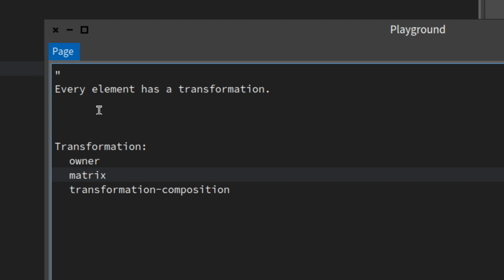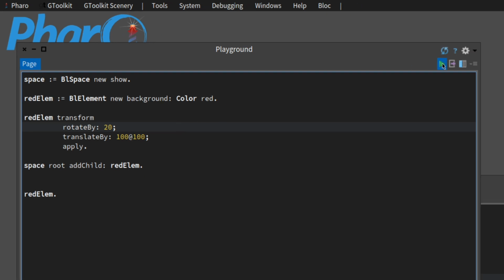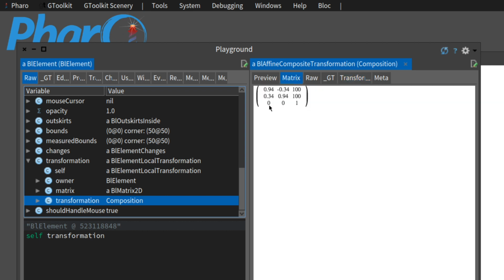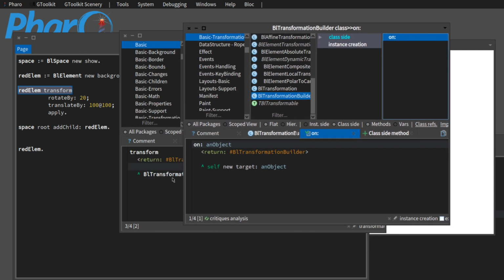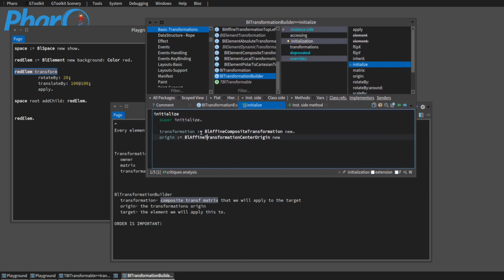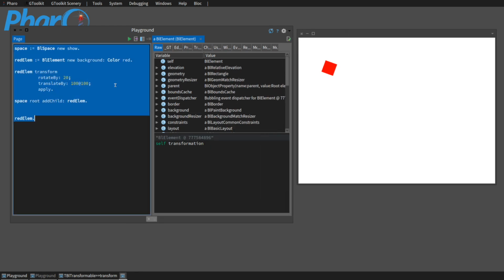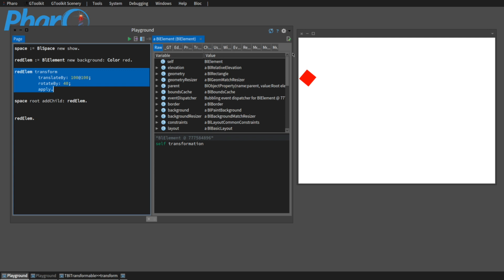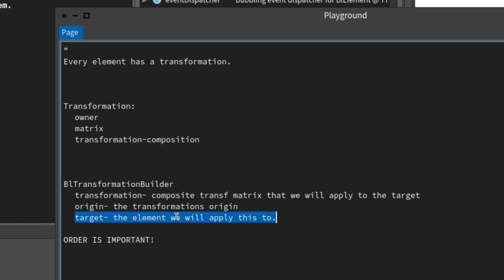Pharo Bloc 08 - Transformations Part 1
First video on transformations.